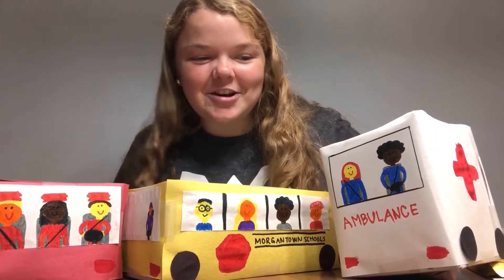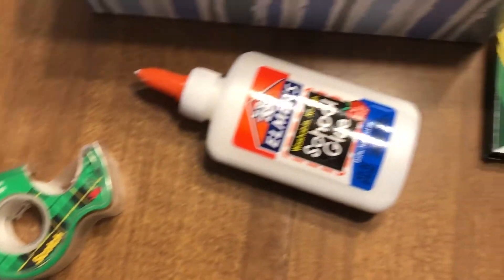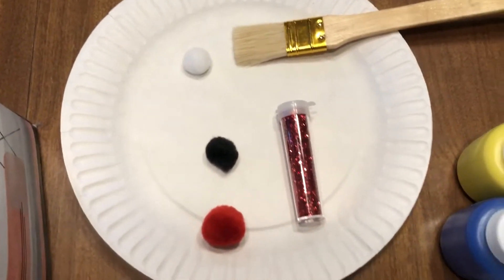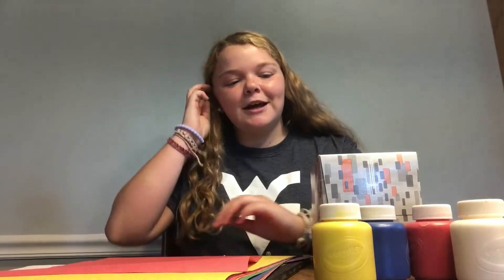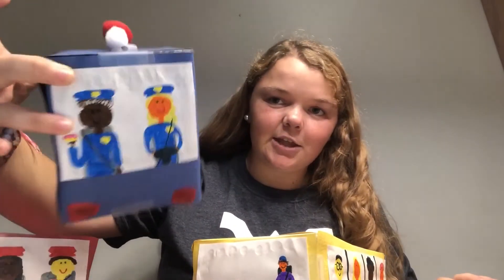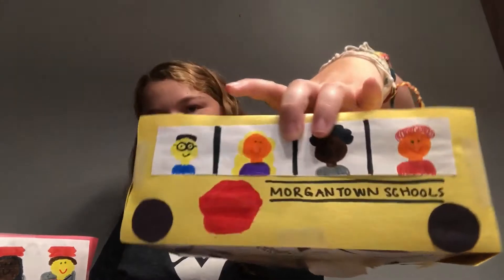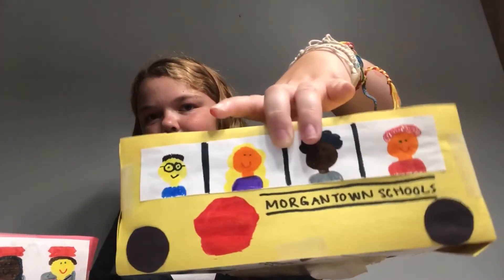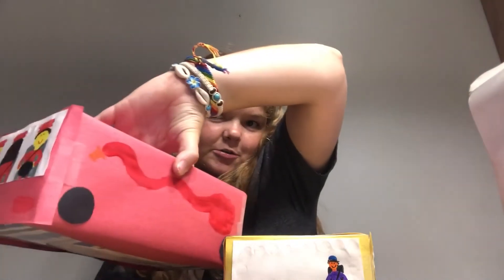WVU Campus Recreation - Virtual Summer Camp - Cardboard Cars